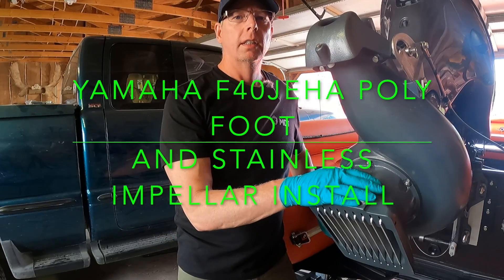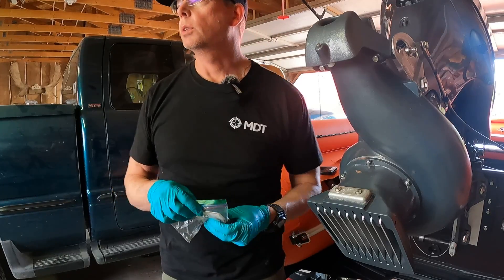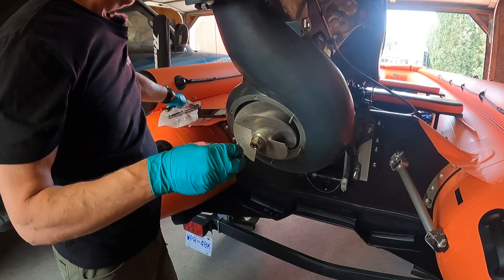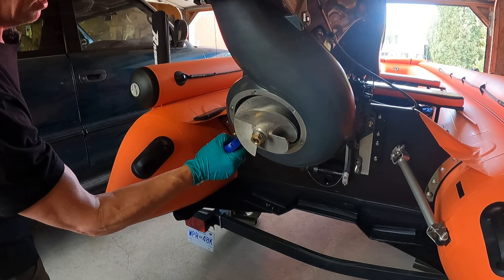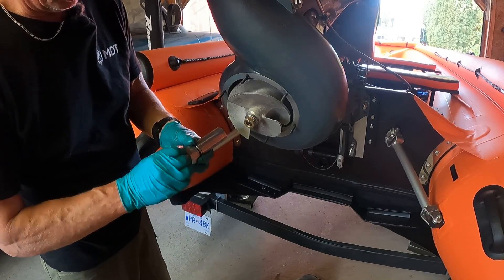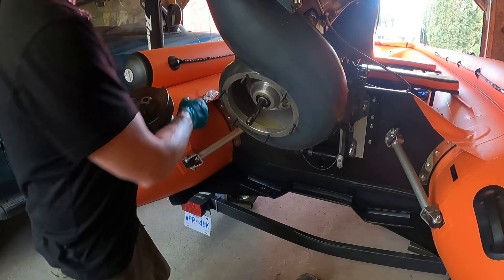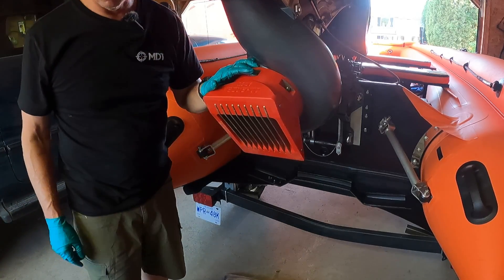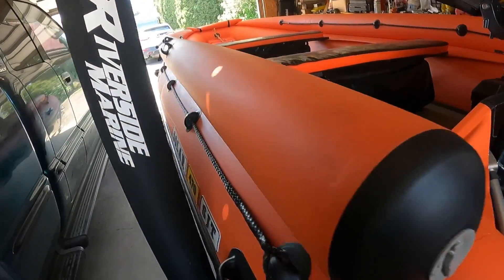Solar 470 SJ Yamaha F40JEHA Poly Intake And Stainless Impeller Install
In this video I do an install on a Russian made poly intake foot for my Yamaha f40 jet pump. I also have to remove all the existing studs and install a kit that has 1/4 long studs. I then proceeded to install a stainless steel impeller and I will use the aluminum one that it can with as a spare in case of an emergency.